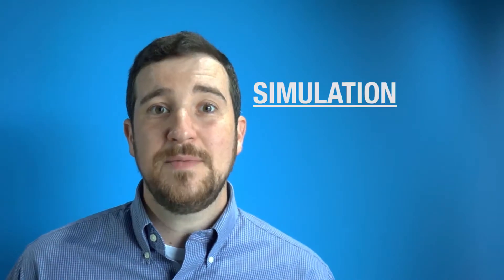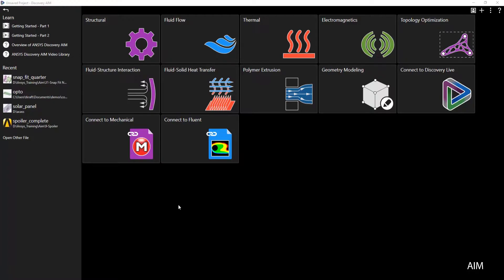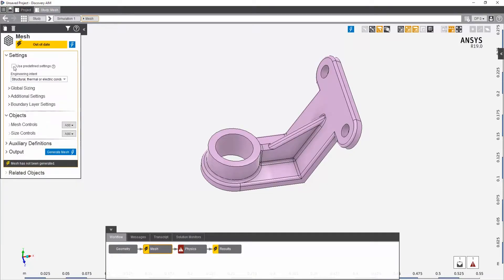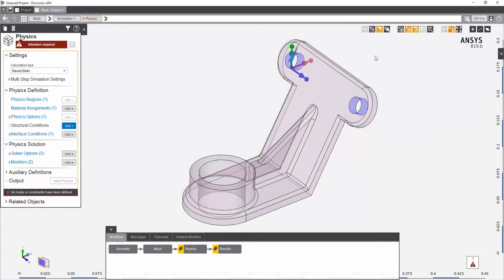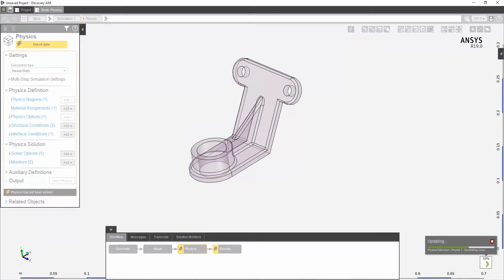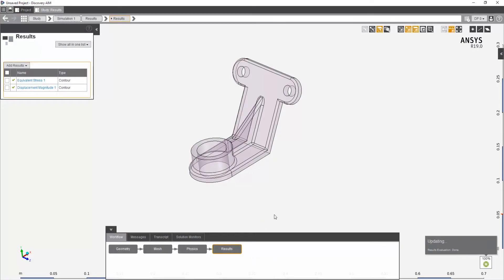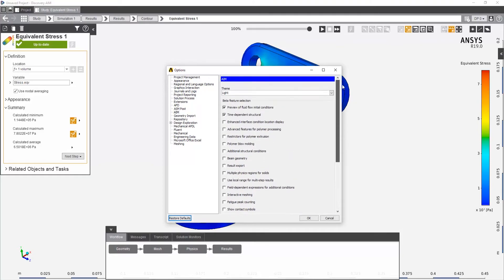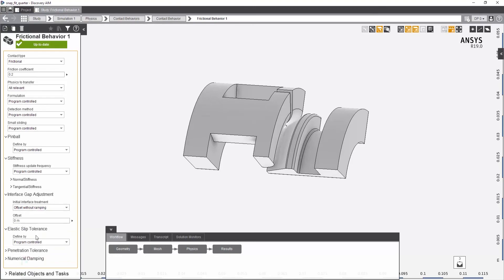How to use ANSYS AIM for Multiphysics Simulation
In this video we expand on a simple tip “simulation should be part of your engineering process” and talk about an amazing way to optimize your designs – ANSYS AIM. AIM is a solution from ANSYS offered by EAC. This software is a workflow driven advanced simulation tool providing Multiphysics solving for everyday designers and engineers. Why Multiphysics you ask? Because, MORE that’s why. Why to stop at one physics when can give you multiple. AIM has Structural, Fluid Flow, Thermal, and Electromagnetics. It also lets you mash up fluid and structural, and fluid-solid heat transfers. It gives you everything you need to make informed design decisions. Take a look as Todd Kraft shows us what AIM is all about.